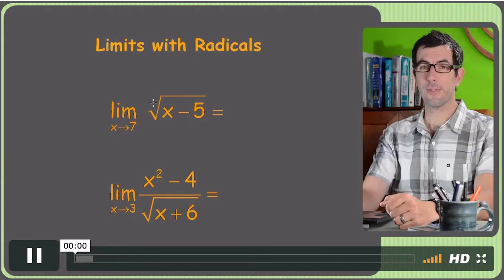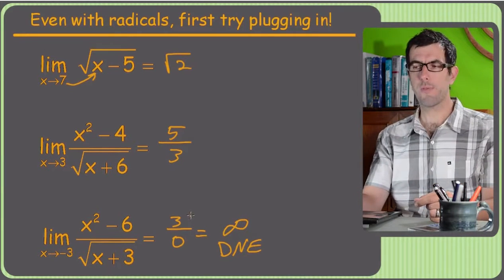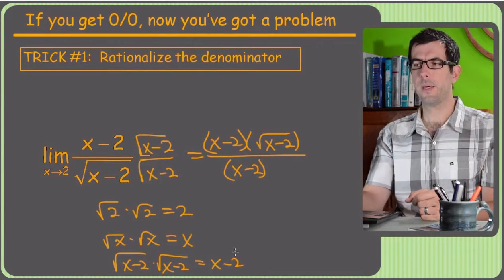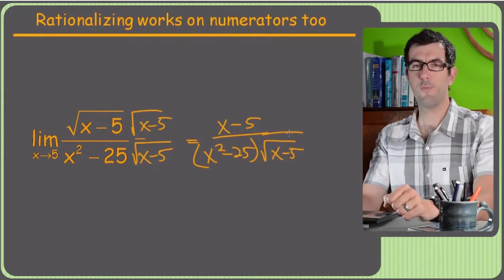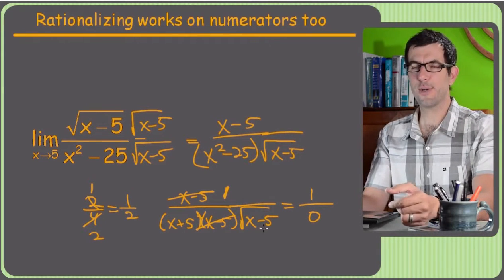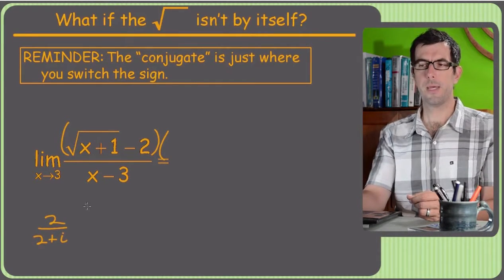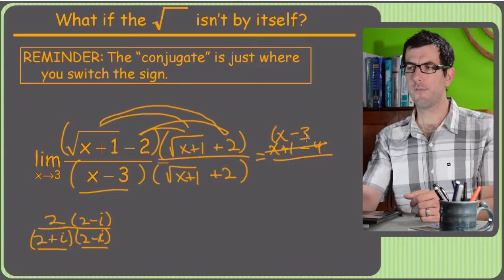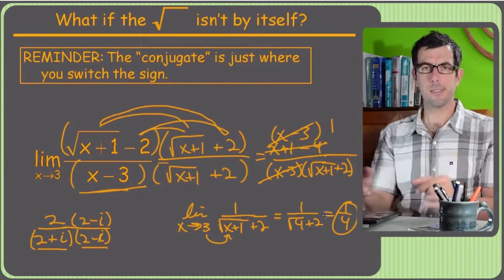Limits - 09 Limits with Roots and Radicals